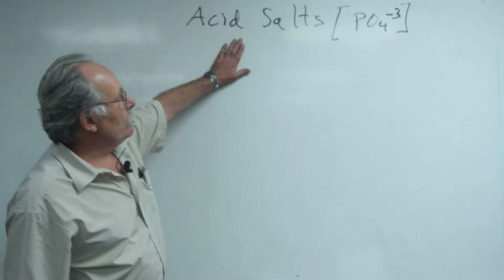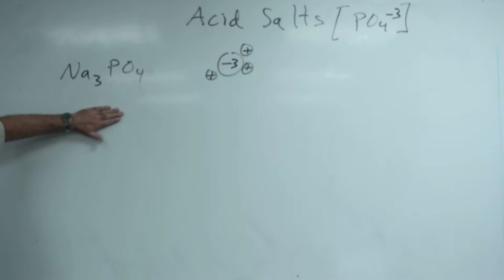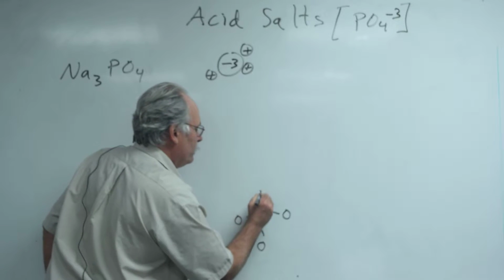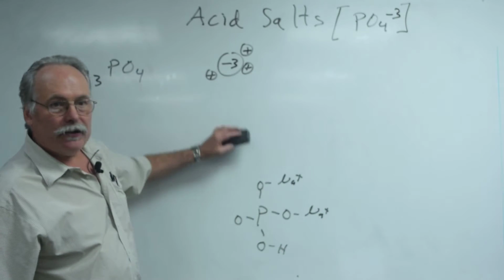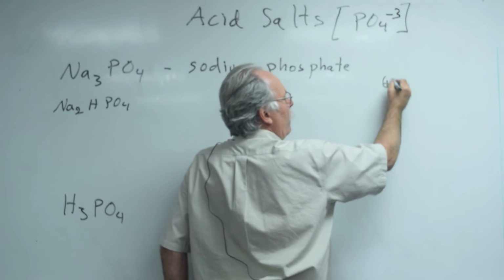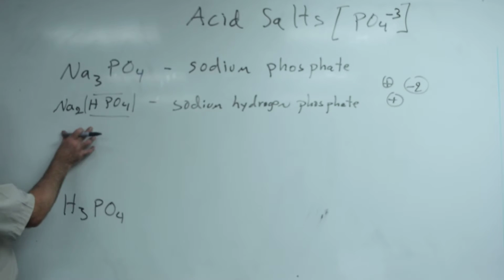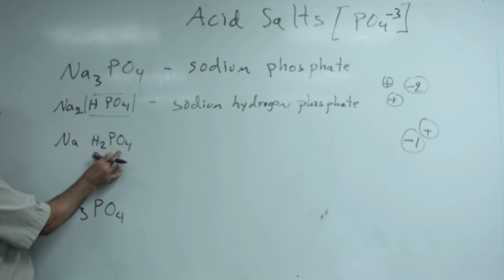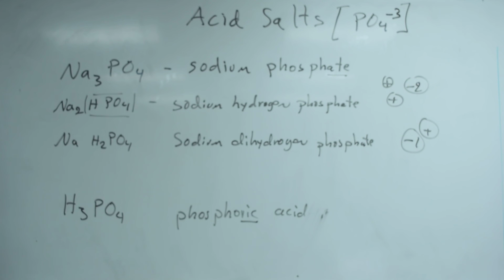2 7 acid salts V1